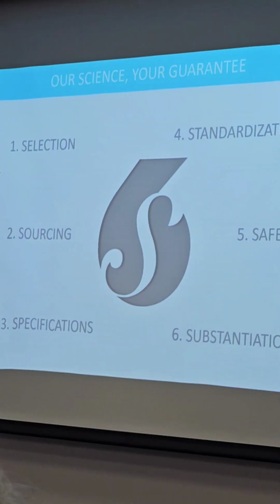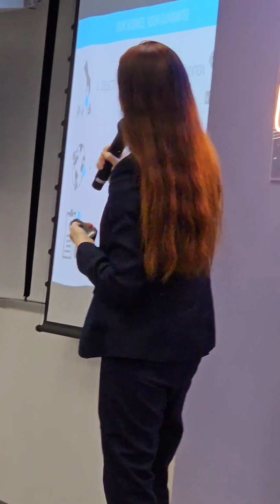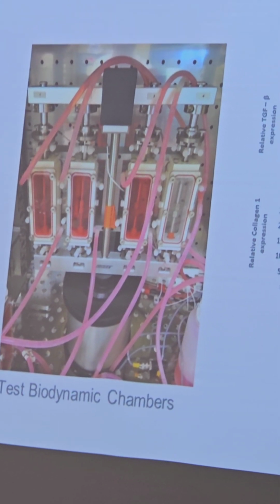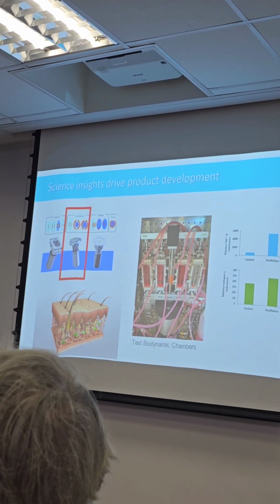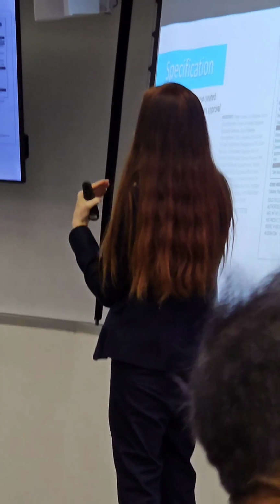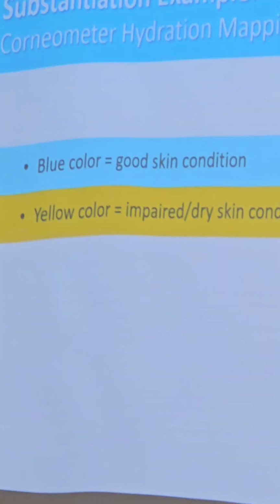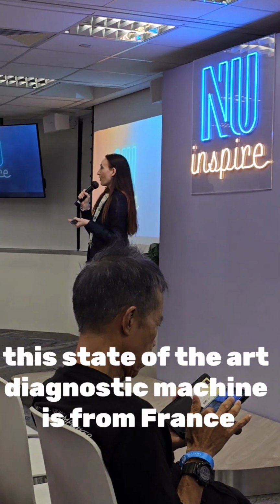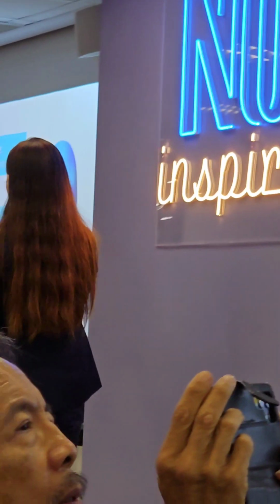6S process : Dr Helen Knaggs on SELECTION, SPECIFICATIONS and SUBSTANTIATION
watch how Lumi spa was conceived! From the works of engineering science and biology, and lab equipments were specially ordered to test the product prototypes